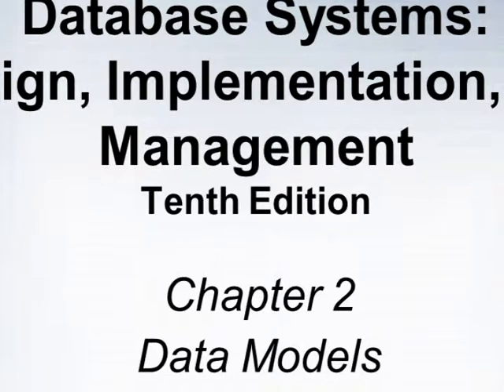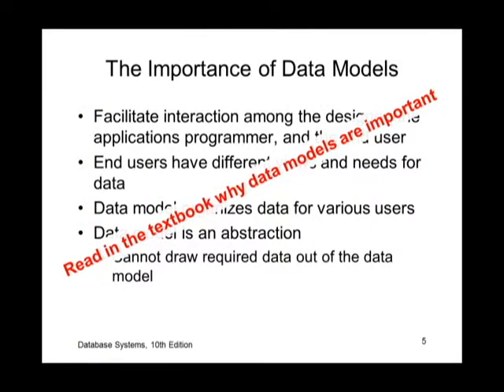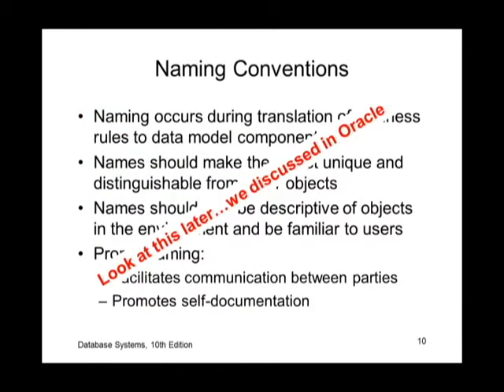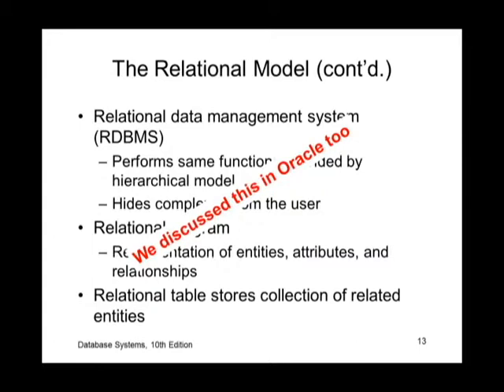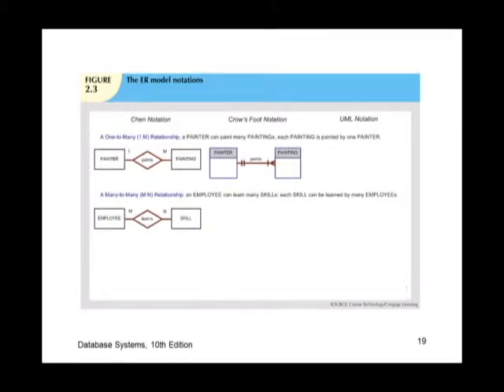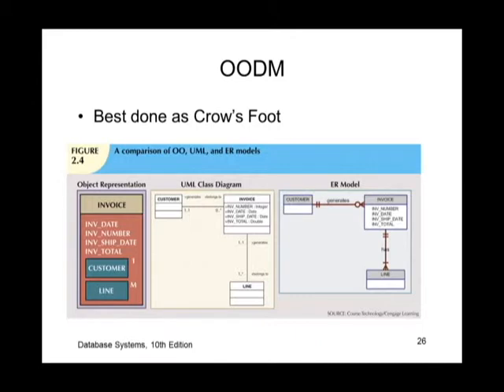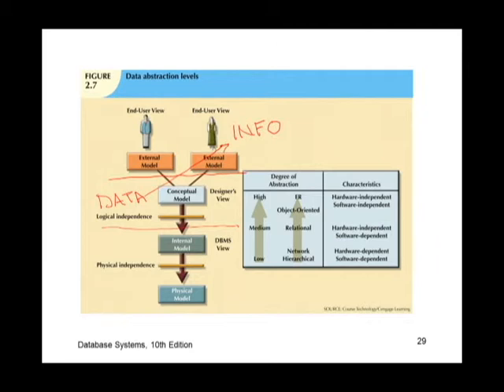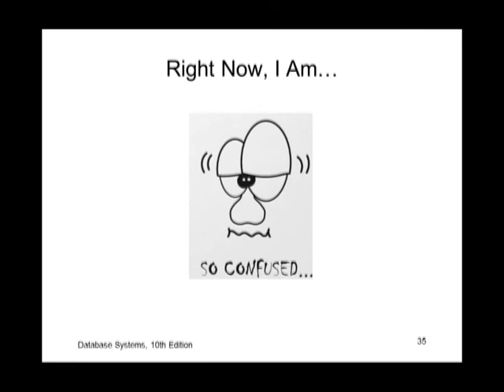ADB Chapter 02 YT